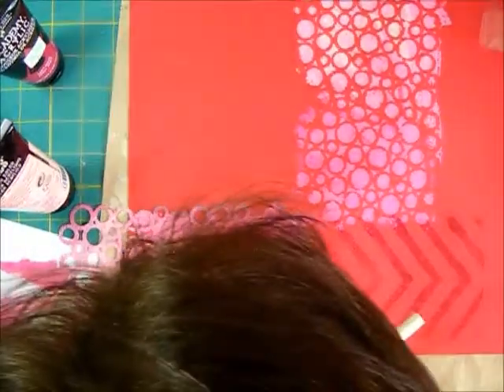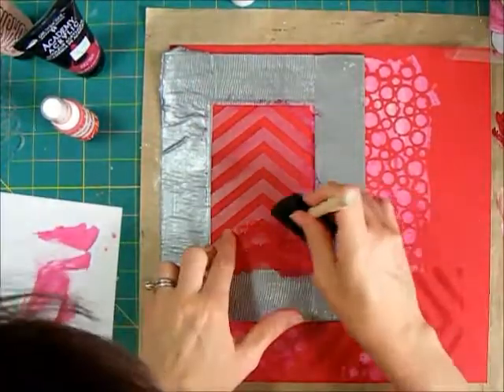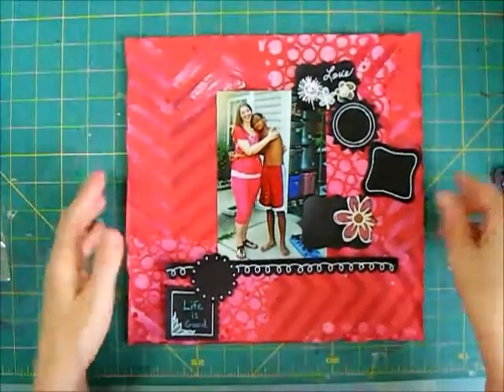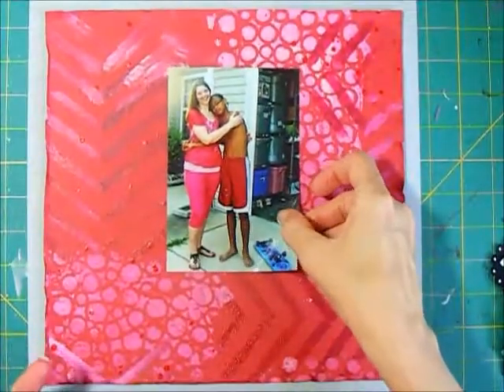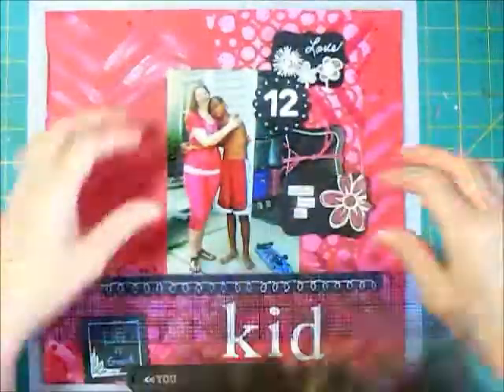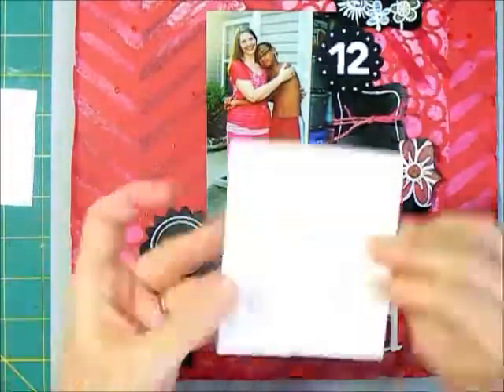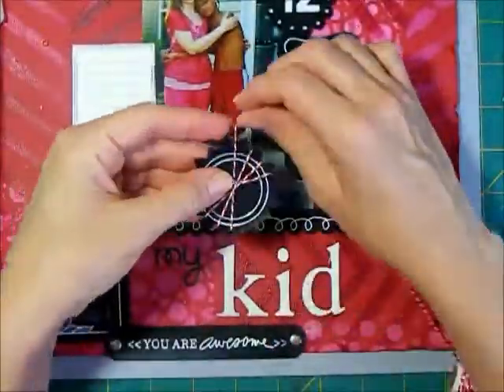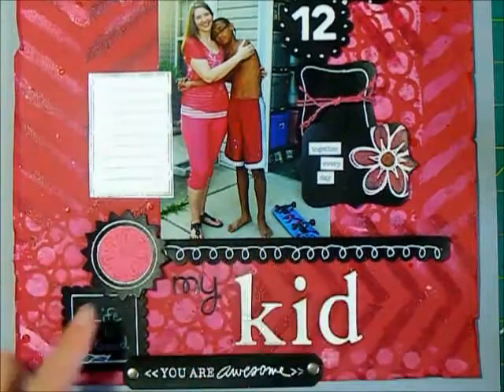Scrapbook Process - Paint and Gesso stencil background for chalkboard embellishments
Using the chalkboard embellishments created in this video on a scrapbook page. Process video shows process for creating mixed media background with stencils, paint, gesso, ink and mist.